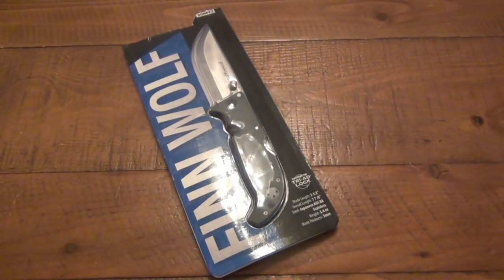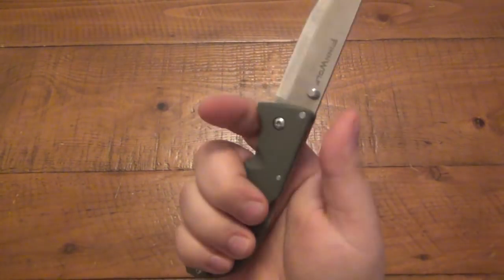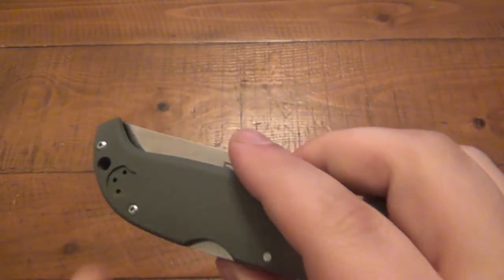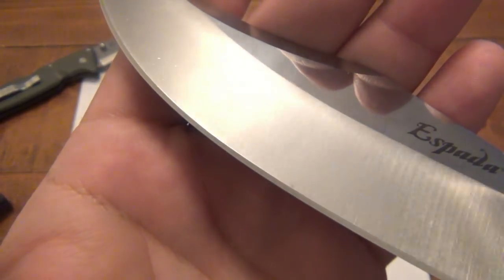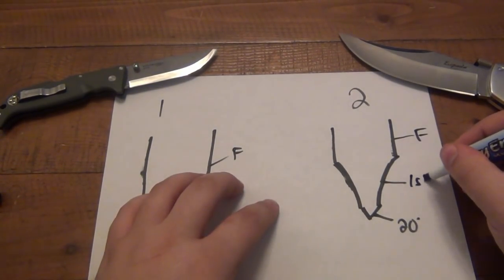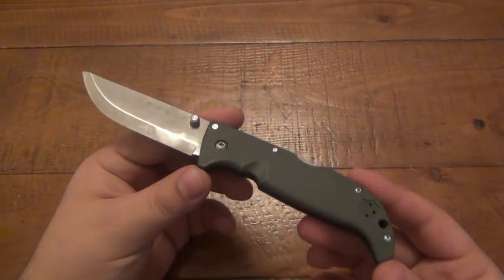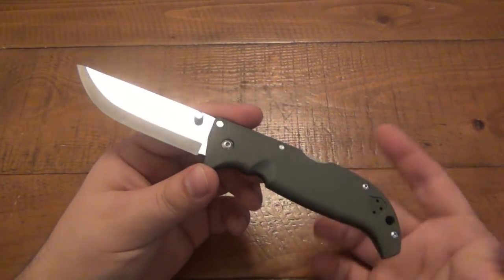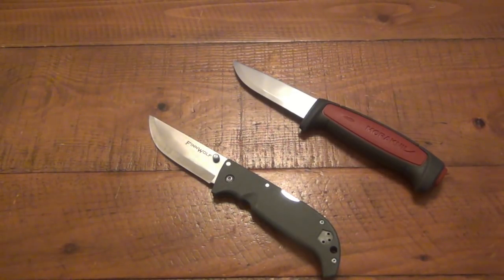Knife Review : Cold Steel "Finn Wolf" + Scandi Grinds Explained...